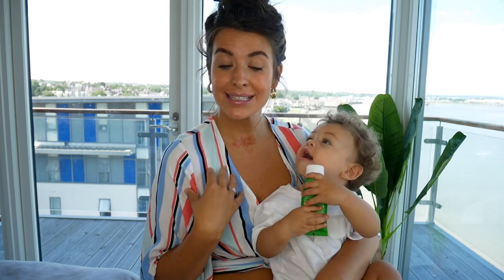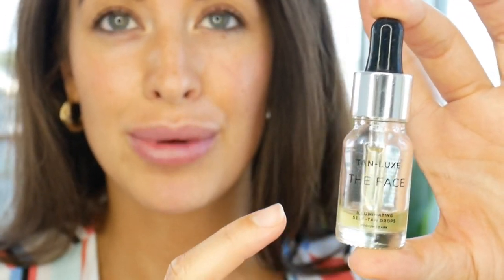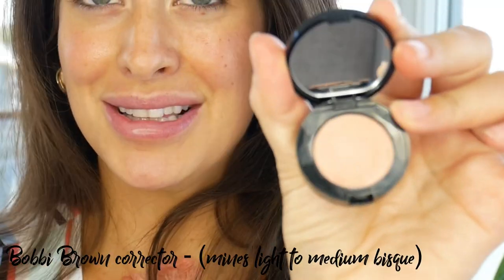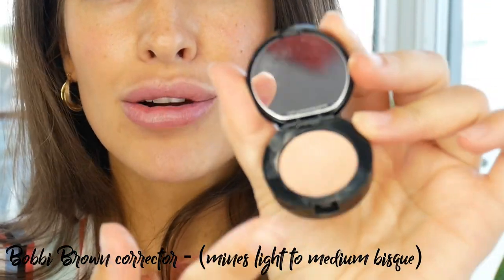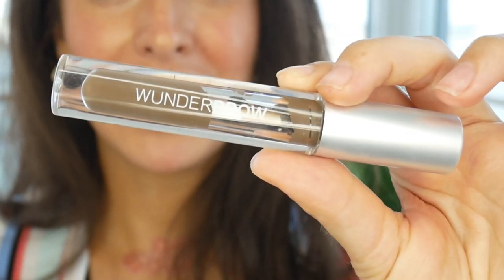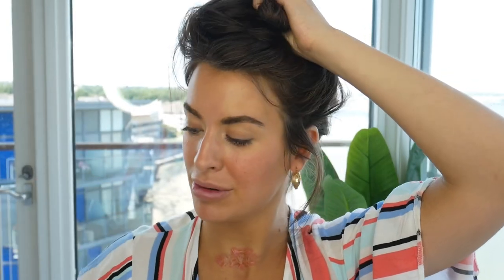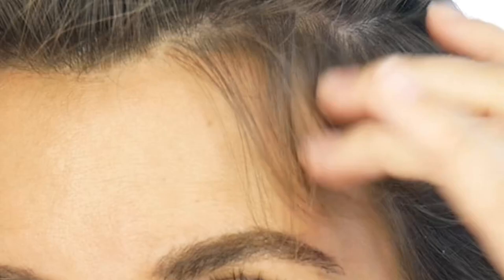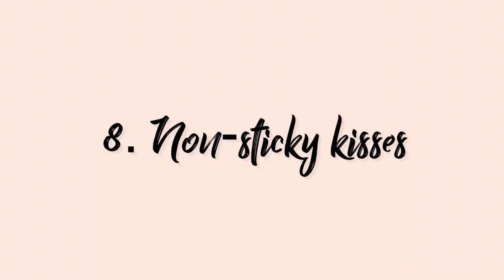New MUM BEAUTY HACKS!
Quick and easy beauty hacks for new mums!